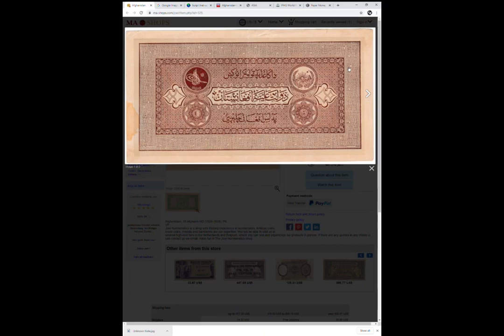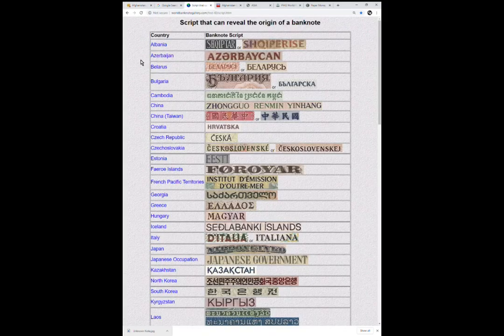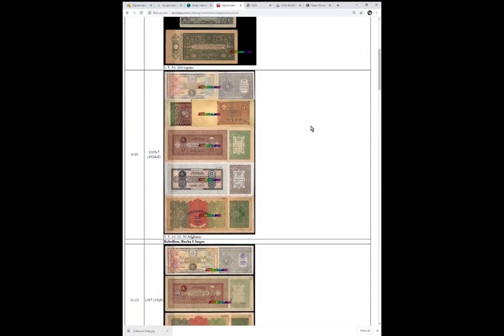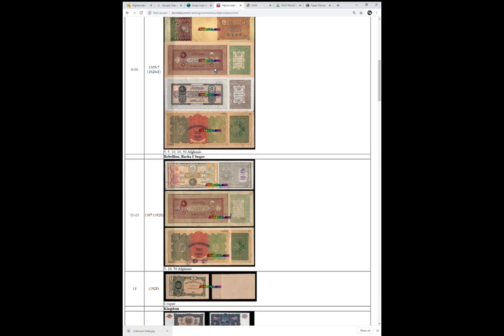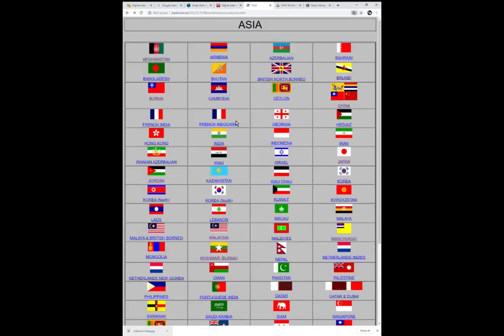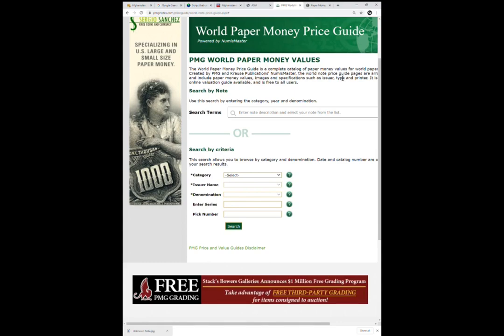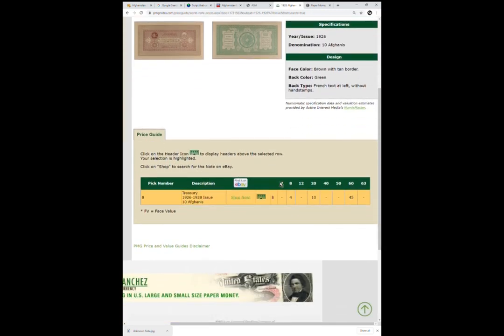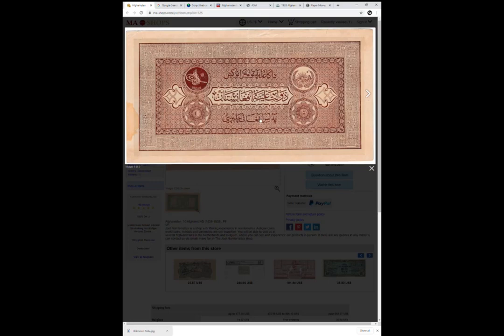Tips for Free Online Banknote Catalogs | Identify Old Banknotes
Do you have an old banknote you would like to know more about? Need help with basic details about your banknote like country of origin, denomination, year of issue, catalog#, and even how much its worth? Want to know if the old banknote you have is rare and worth a lot of money? Simple and easy tools to do just that.

COLLECTOR TIPS SERIES: In this series I will share my favorite tips and tricks for banknote collectors like you. Enjoy!

Free online Grading Tool: